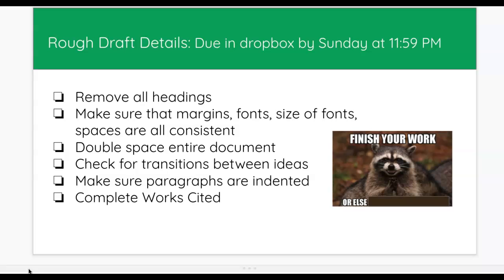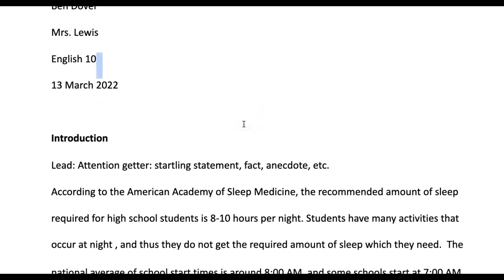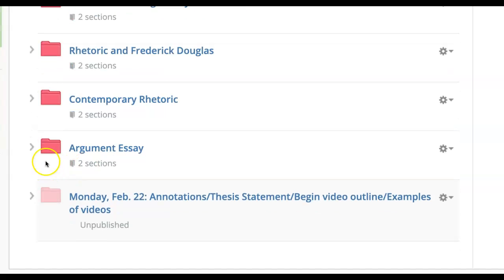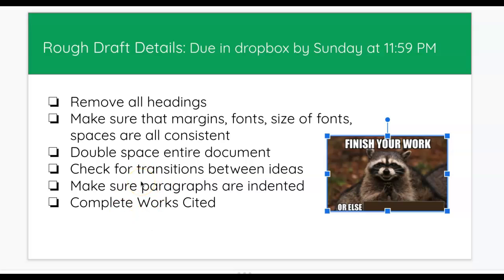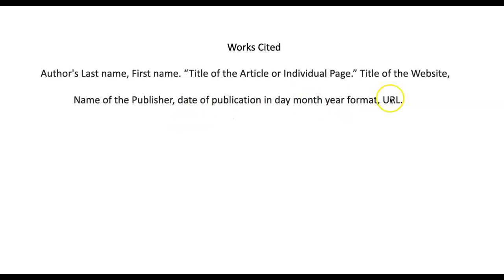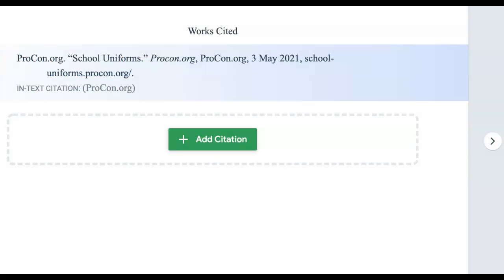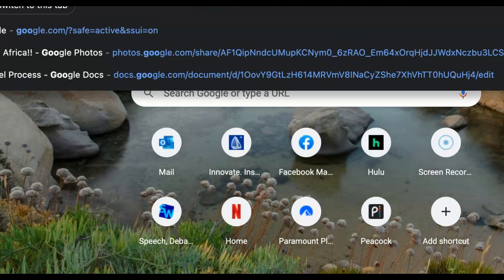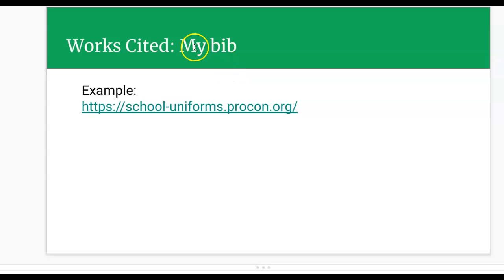Rough Draft and Works Cited